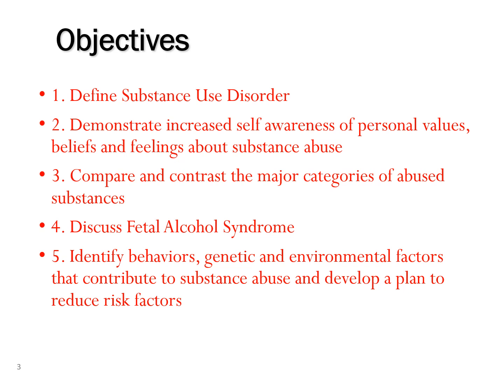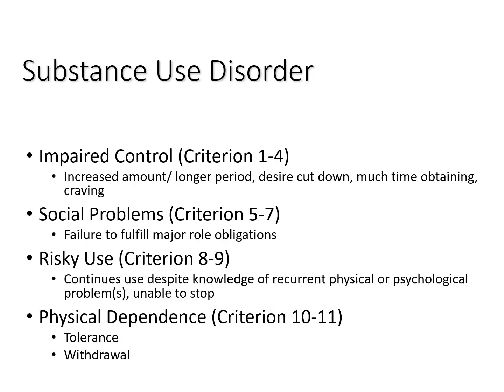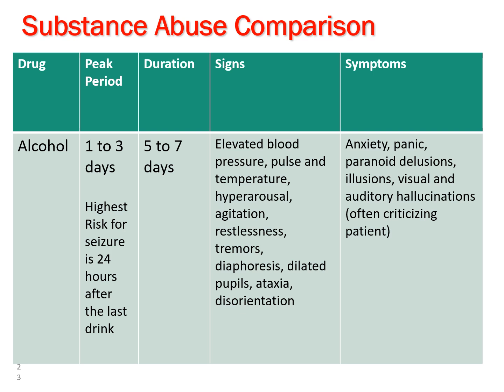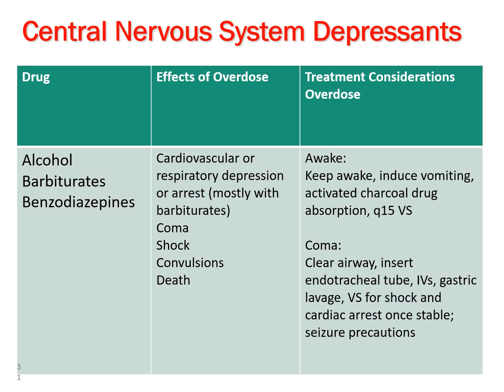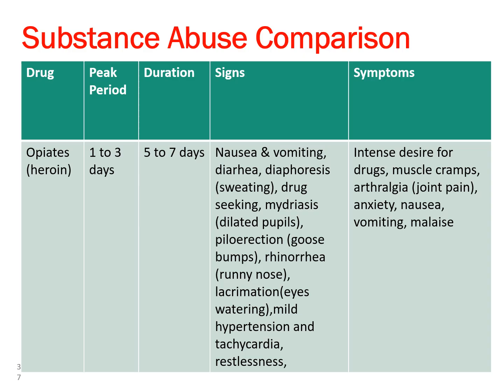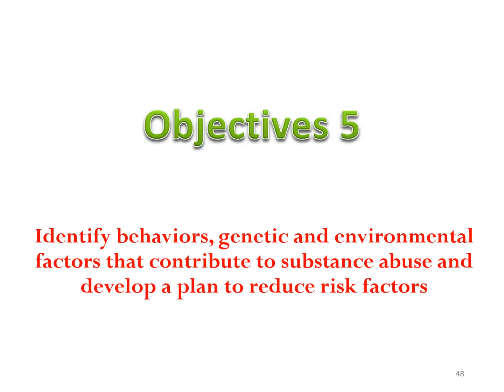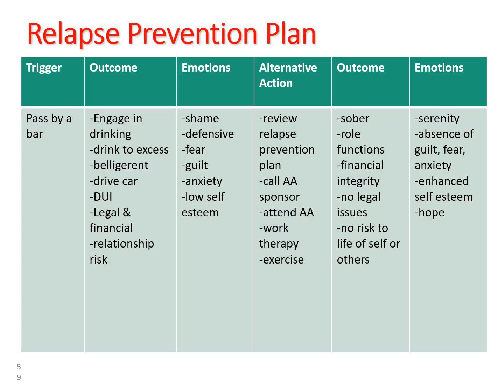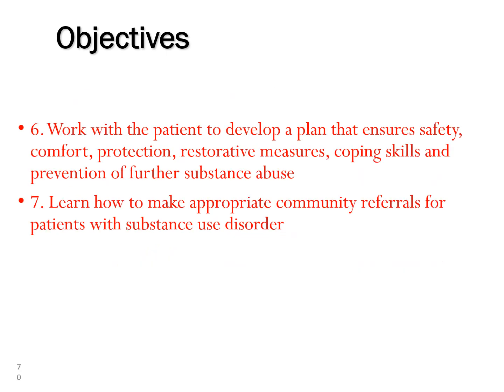Substance Use Disorder